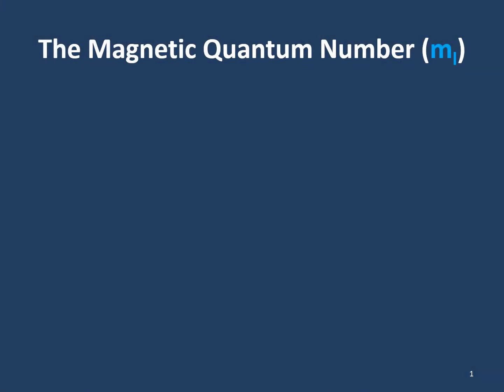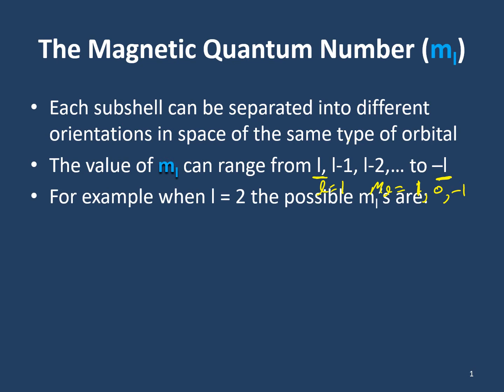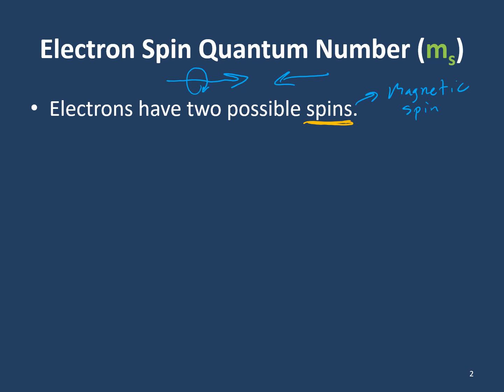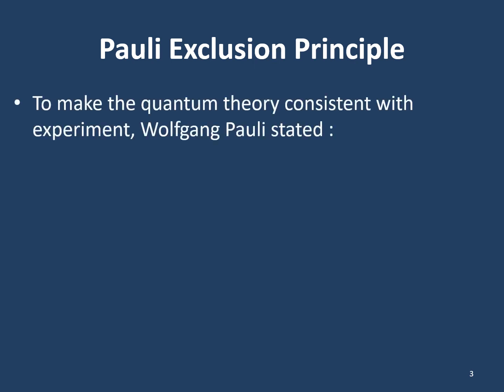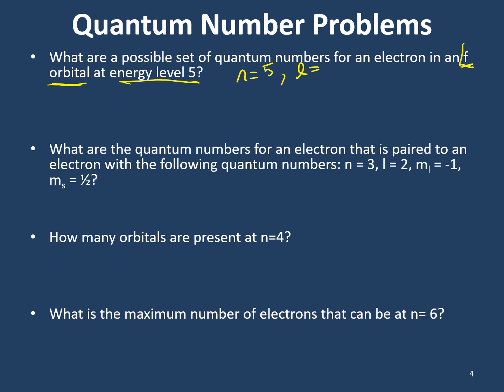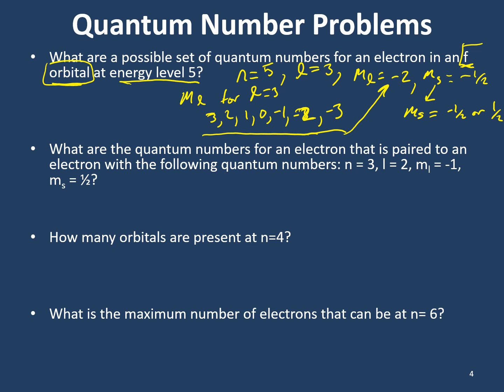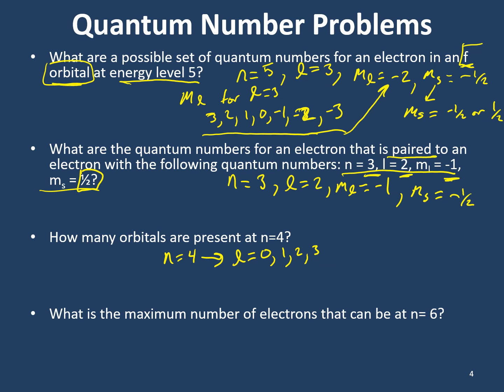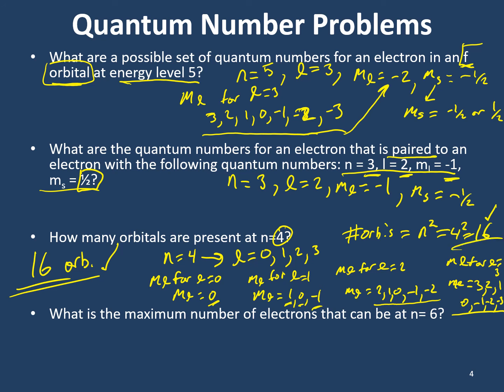Chapter 8 Video 6